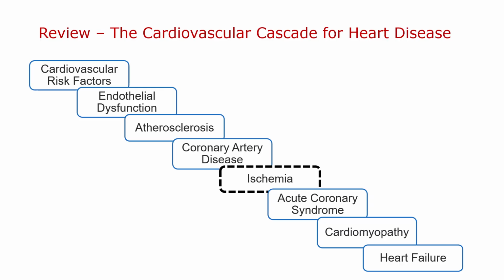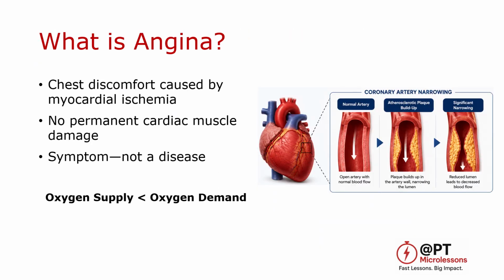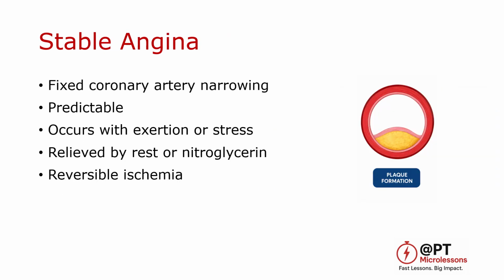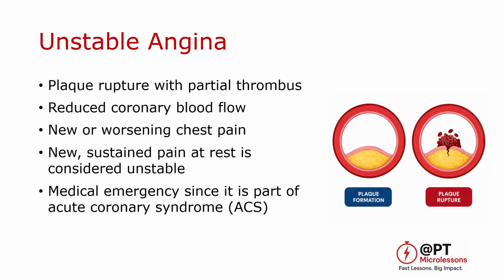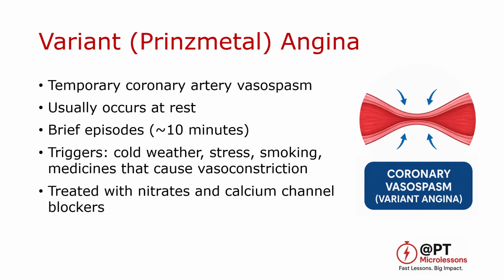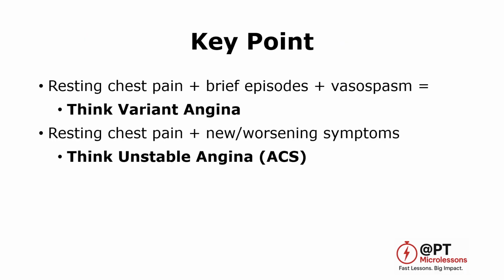Heart Disease – Angina Made Simple (DPT / NPTE Prep)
In this PT Microlesson, Dr. VanWye explains angina, a common manifestation of coronary artery disease caused by myocardial ischemia. Learn the differences between stable, unstable, and variant (Prinzmetal) angina, including their underlying mechanisms, clinical presentation, and management. This lesson also explains why unstable angina is considered a form of acute coronary syndrome (ACS) and highlights important clinical pearls to help distinguish the different types of angina in both clinical practice and on the NPTE.